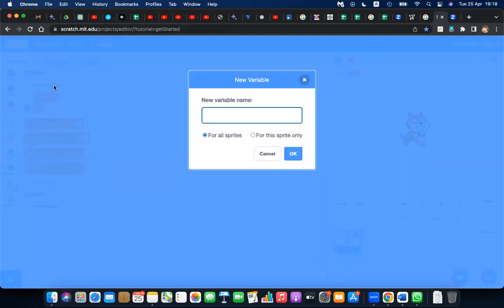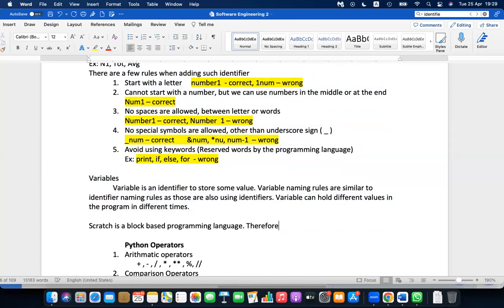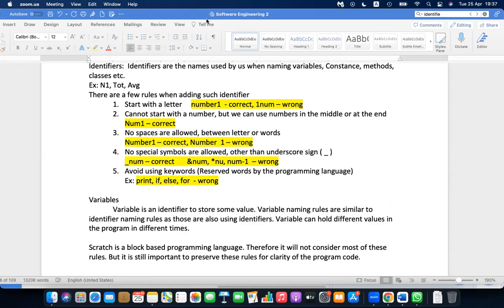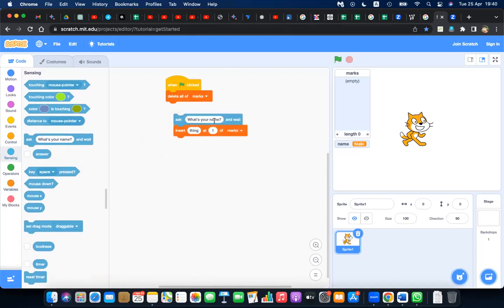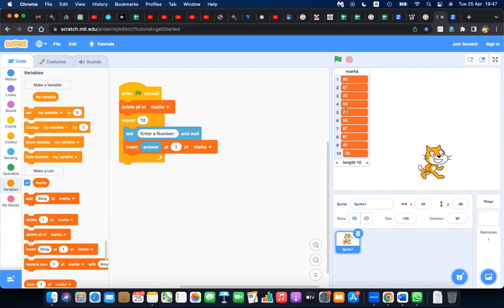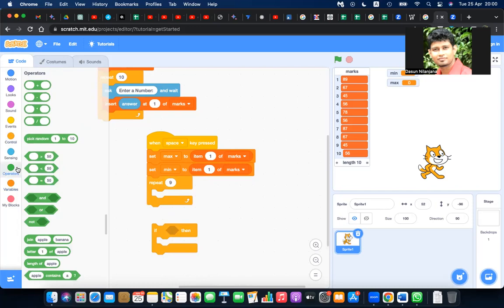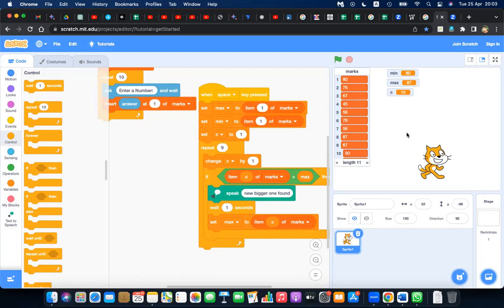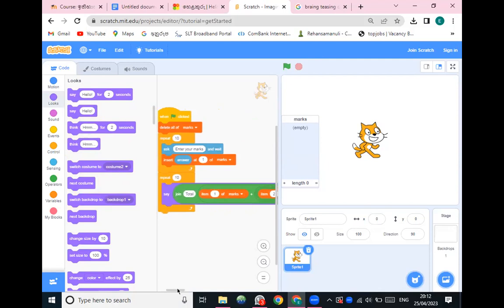Variables, Lists and Algorithms in Scratch Programming Grade 9 ICT